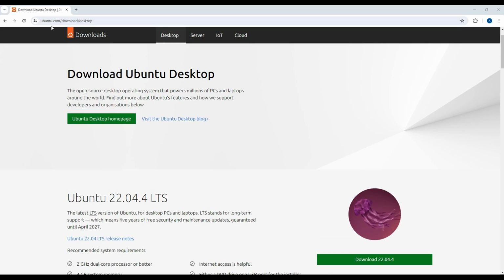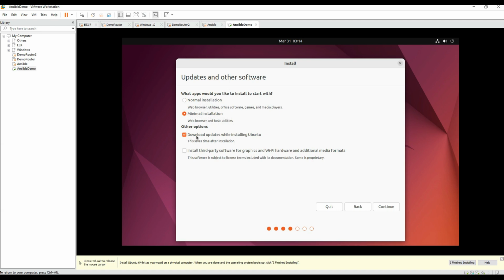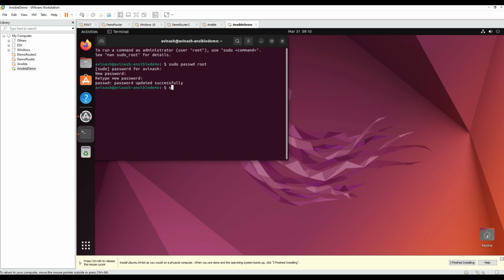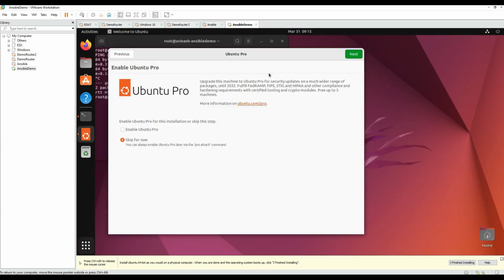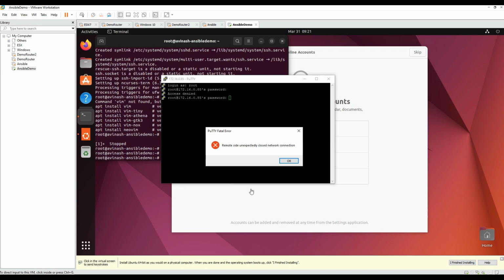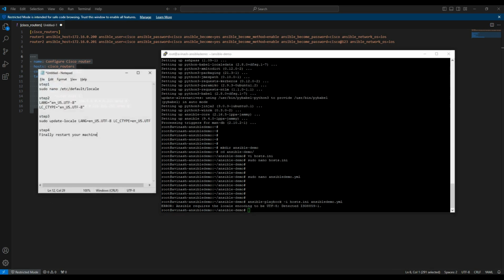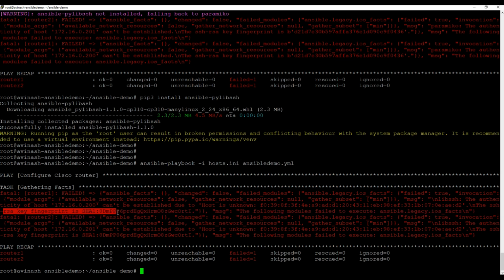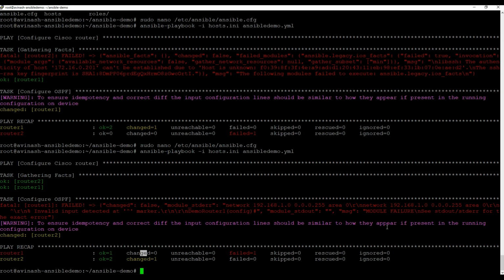Step by Step guide to install Ubuntu & Ansible on VMware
Welcome to our comprehensive tutorial on setting up Ubuntu on a virtual machine, configuring SSH, enabling the root account, installing Ansible, and testing its functionality. Whether you're new to Linux or an experienced user looking to streamline your setup process, this guide has got you covered.

In this step-by-step walkthrough, we'll cover everything from installing Ubuntu on a VM to ensuring seamless communication with Ansible for efficient automation.

Here's what you'll learn:

Installing Ubuntu on a Virtual Machine: We'll guide you through the process of setting up Ubuntu on a virtual machine using popular virtualization software like VirtualBox or VMware.

Setting Up Root Account: Learn how to enable and configure the root account for administrative tasks.

Installing SSH: Securely connect to your Ubuntu VM via SSH for remote access and administration. We'll cover the installation process and basic configurations.

Enabling SSH Root Login: Understand the steps to enable SSH access for the root account, allowing for seamless remote administration.

Installing Ansible: Explore the straightforward process of installing Ansible, a powerful automation tool, on your Ubuntu system.

Testing Ansible Functionality: Finally, we'll demonstrate how to test Ansible functionality by performing basic tasks like deploying configurations or running commands across multiple hosts.

Whether you're a system administrator, a DevOps engineer, or simply curious about Linux and automation, this tutorial will equip you with the knowledge and skills to efficiently manage your Ubuntu environment using Ansible.

Let's dive in and master Ubuntu and Ansible together!

ubuntu
ansible
yml
hosts.ini
netmiko
netmiko telnet
paramiko
paramiko ssh
ssh
automating telnet session
PythonProgramming
NetworkAutomation
Netmiko
Telnet
PythonScripting
NetworkEngineering
DevNet
ProgrammingTutorial
CodeSnippet
AutomationScript
NetworkingWithPython
PythonForNetworkEngineers
ITAutomation
NetworkSecurity
ProgrammingTips
CodeTutorial
CiscoDevNet
NetworkScripting
PythonDevelopment
LearnPython
Call Blocking
External Call Control Profile
H323
SIP
MGCP
MGCP Gateway
H323 Gateway
SIP Gateway
Incoming Call Block
Nuisance Call Blocking
Route next hop by calling party number
Block incoming calls
Block incoming Calls based on ANI
Cisco Call Blocking
Translation Rule Cisco
Translation Profile Cisco
Block incoming calls on CUBE
CUCM lab
VOIP Lab
Cisco
CUCM 12.5
Call Manager 12.5
CUCM 11.5
cucm licensing
Cisco UC
Cisco Unified Communications
Callmanager
Collaboration
call manager
cisco collaboration
CUCM
CMS
VOIP
Azure
Microsoft
SSO
SingleSignOn
SAML
LDAP
LDAPS
SecureLDAP
CUCMSecureLDAP
SIPIntegration
SIP Integration
softphone client
multiple softphone client
dial back
dialback
recording
ivr
ivrs
ivr recording
voice recording
audio recording
audio file format
uccx audio file format
unity connection audio file format
convert mp3 to wav
convert wav to wav
ccx script editor
uccx script editor
script editor
uccx automation
text to speech
tts
ms sql integration
sql
microsoft sql
database integration
911 call
emergency
emergency call
email alerting
911 alerting
911 email alerting
emergency call alert
email notification
911 email notification
SQL Database
Cisco Finesse
Agent
Contact Center Agent
Integration
UCCX integration with DB
UCCX integration with database.
Cisco Finesse Administration
Cisco Finesse Workflow
asterisk as voicemail
asterisk vm
cucm asterisk vm